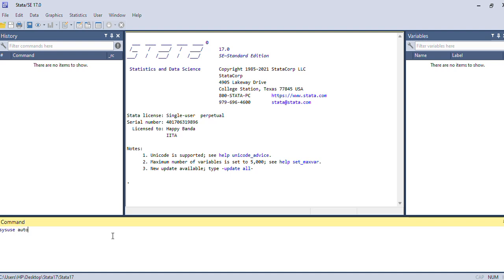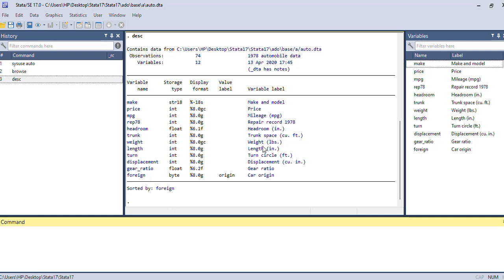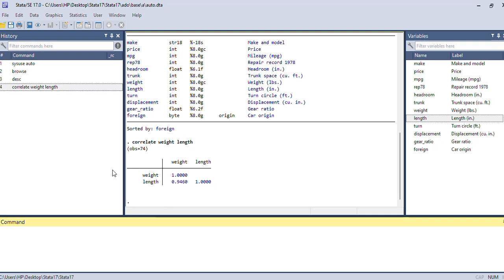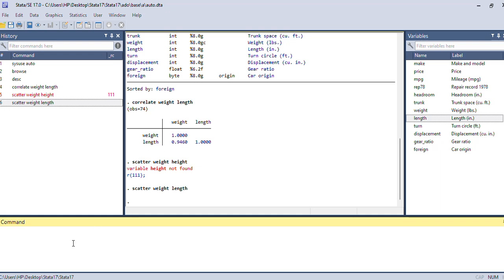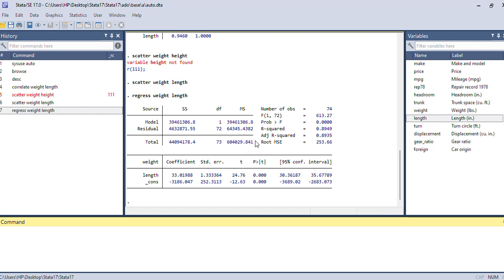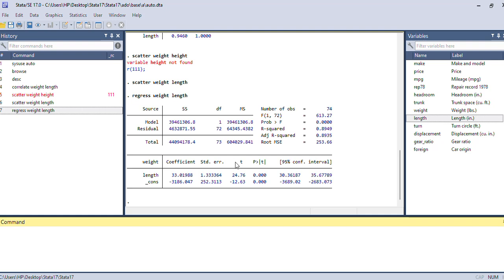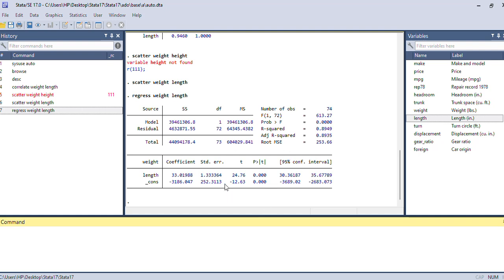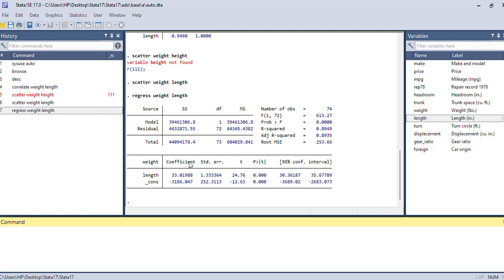STATA LESSON 6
Correlation and simple linear regression analysis @economicsmalawi